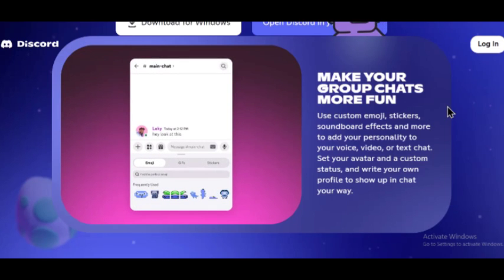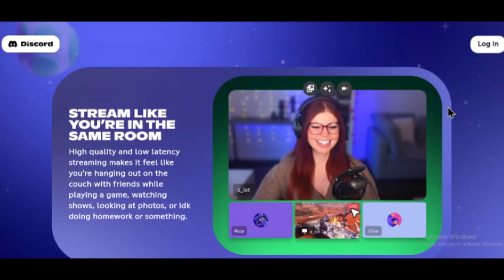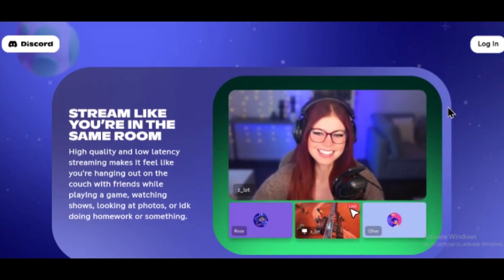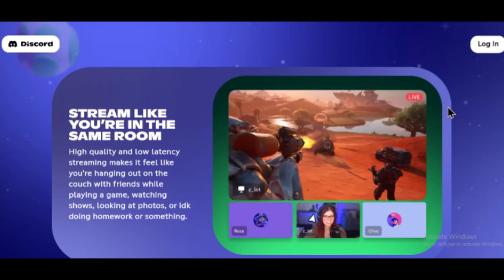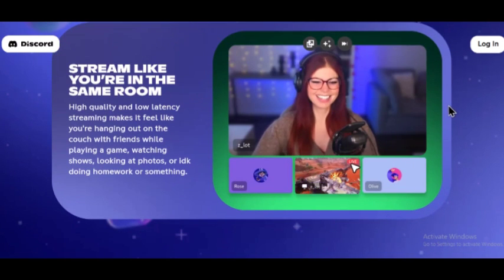HOW TO FIX DISCORD MIC NOT WORKING ON YOUR COMPUTER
In This Video, you will learn about HOW TO FIX DISCORD MIC NOT WORKING ON YOUR COMPUTER